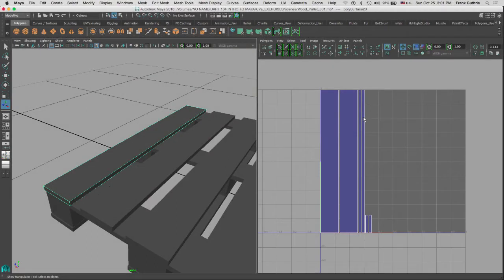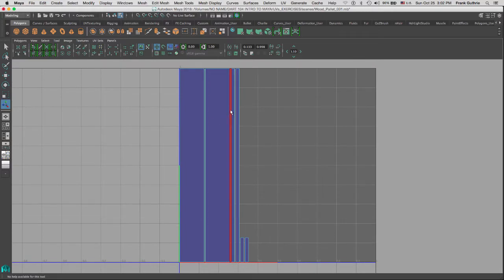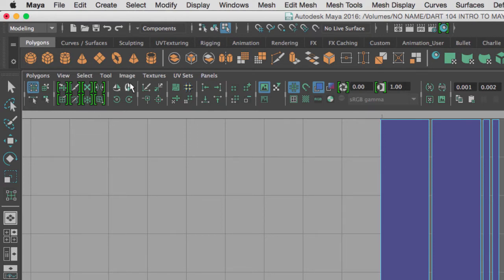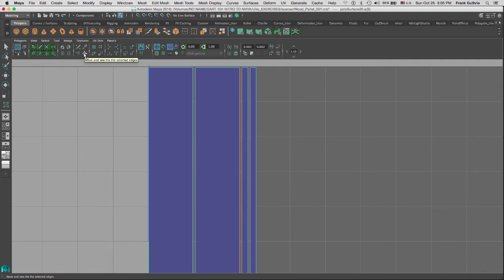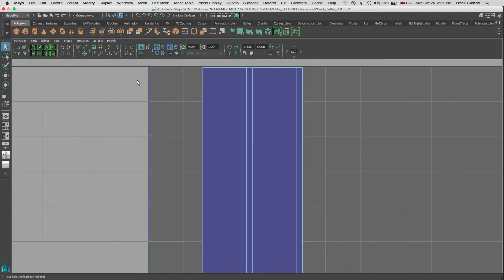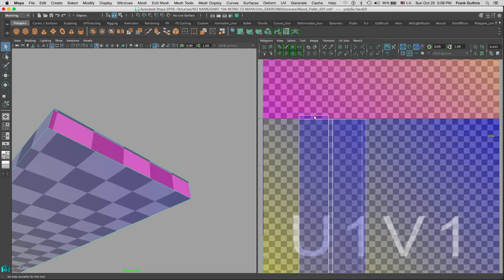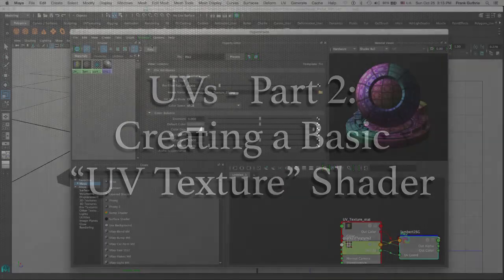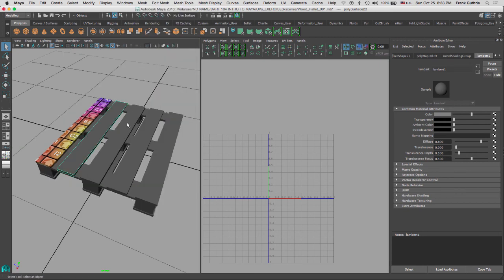DART 104 Intro To Maya: UVs Part 5 Move and Sew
Learn  how to use the Move and Sew tool to move and sew Shells together to create one single UV skin on our asset...